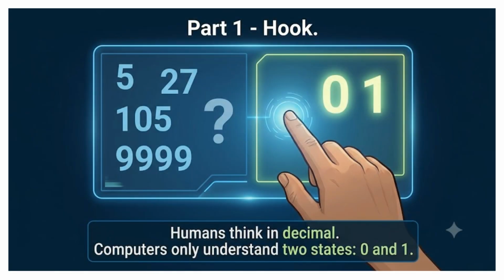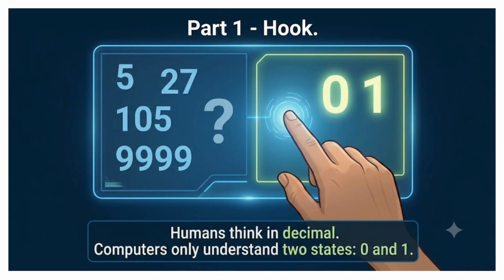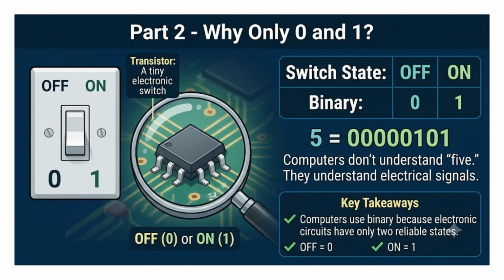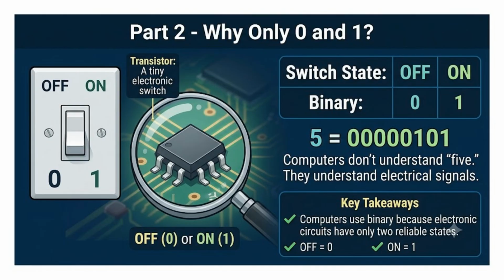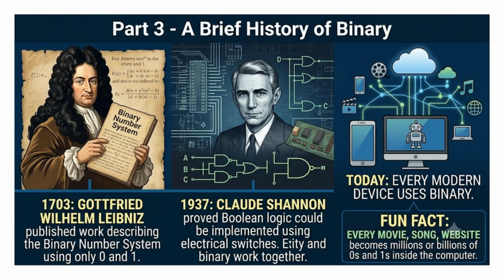Binary Number System Explained | Decimal vs Binary | GCSE / IGCSE Computer Science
Have you ever wondered why computers only understand 0 and 1?

In this beginner-friendly lesson, you'll learn everything you need to know about the Binary Number System, one of the most fundamental concepts in Computer Science.

This video explains binary from the ground up using simple examples, clear animations, and real-world analogies. Whether you're preparing for Edexcel GCSE, International GCSE (IGCSE), Cambridge Computer Science, or you're simply curious about how computers work, this lesson is for you.

📚 In this video you'll learn:

✅ What is the Binary Number System?

✅ Why computers use only 0 and 1

✅ How transistors represent binary

✅ The history of binary (Leibniz & Claude Shannon)

✅ Decimal vs Binary (Base 10 vs Base 2)

✅ Binary place values

✅ How numbers, letters, images, music, videos, and websites are stored in binary

✅ Why binary is more reliable than decimal for electronic circuits

✅ Key exam takeaways and common misconceptions

This lesson provides a solid foundation before learning Bits, Bytes, Binary Conversion, ASCII, Unicode, Data Representation, and Computer Architecture.

▶ Bits and Bytes Explained

▶ ASCII and Unicode Explained

▶ Data Representation in Computer Science